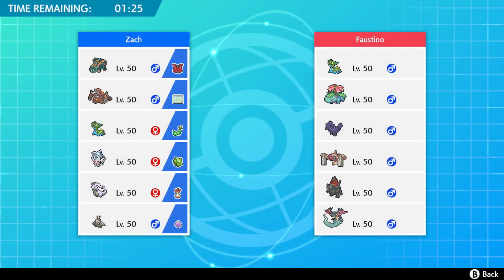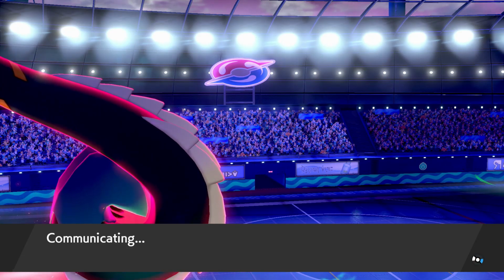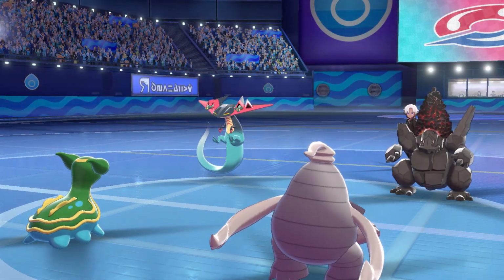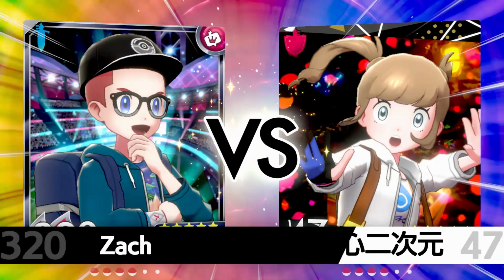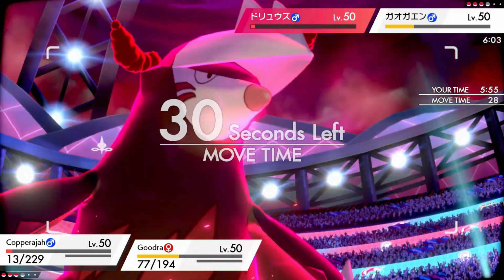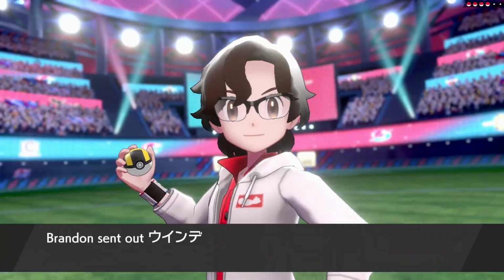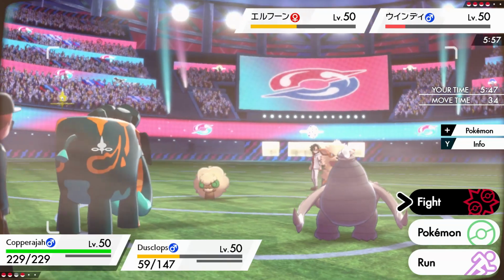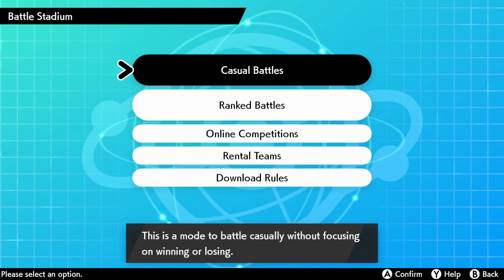Gastrodon and Goodra Clean Up! | Pokemon VGC 2020 Series #3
My third episode using the G-Max Copperajah/Trick Room Team.

This team focuses on getting Trick Room up and G-maxing Copperajah to get steel spikes on the field. This team isn't perfect, trick room is super obvious so it's easy to counter. In this video in both of these games you can see how the team operates when this happens. I've been working on tweaking the team but wanted to start the series with the first draft of the team.

How did I do? How did you like it? Let me know down in the comments below!